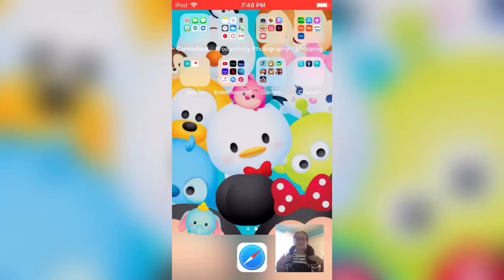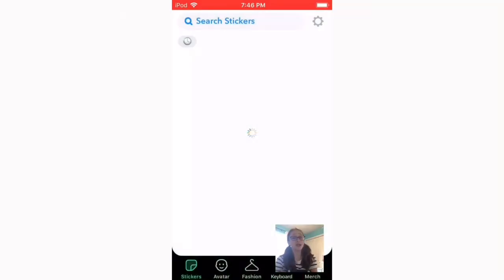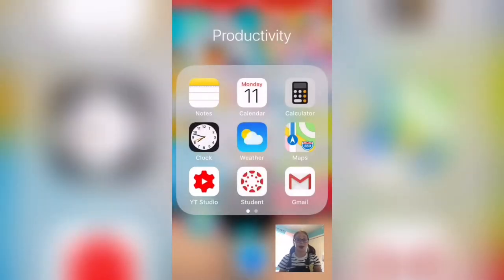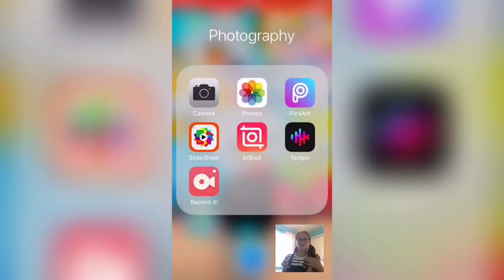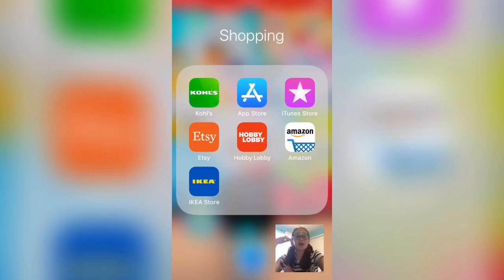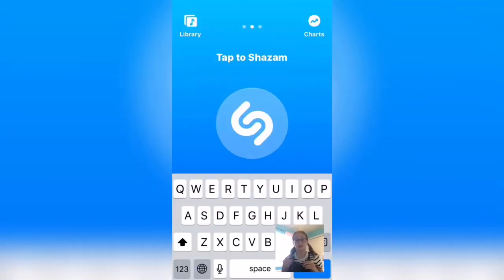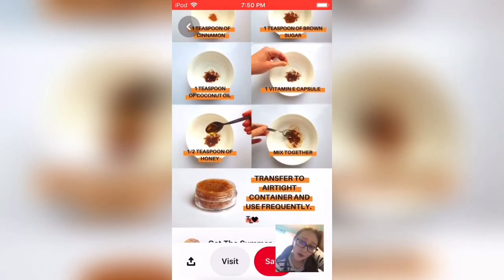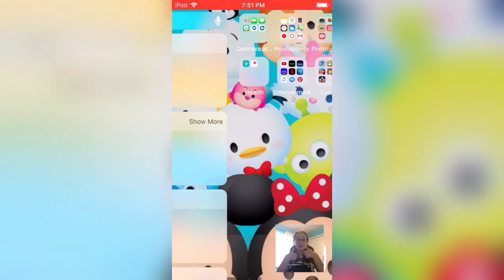What’s On My IPod Touch! by Craftsinmyfur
Hi guys! Today I’m showing you what is on my iPod. The footage of the health folder got deleted but in there is just my Fitbit app for my FitBit watch and the apple health app.